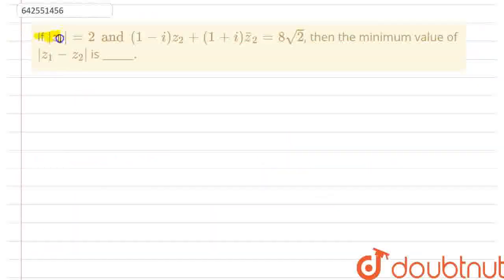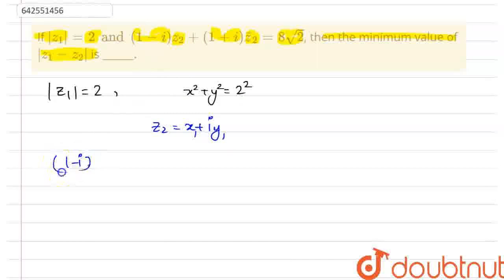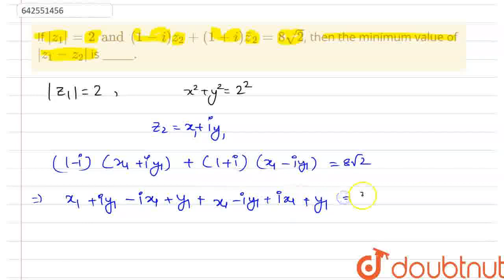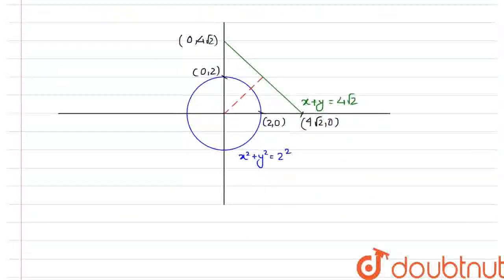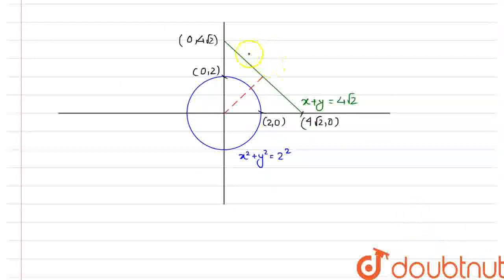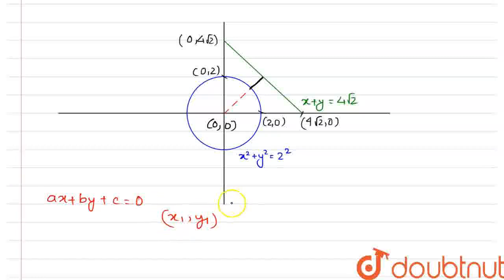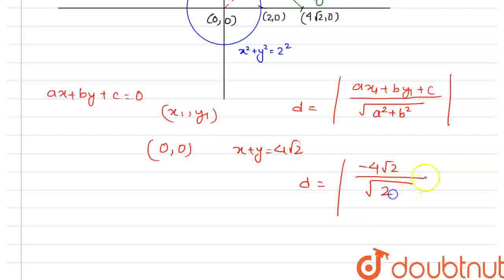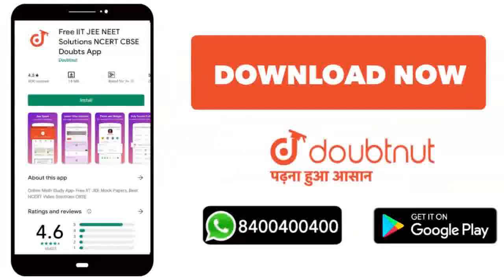If |z _1 |= 2and(1-i)z_2+(1+i)barz_2= 8sqrt2, then the minimumvalue of| is ______. ...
Class: 12
Subject: MATHS
Chapter: COMPLEX NUMBERS
Board:IIT JEE

👉 Have Any Query? Ask Us.